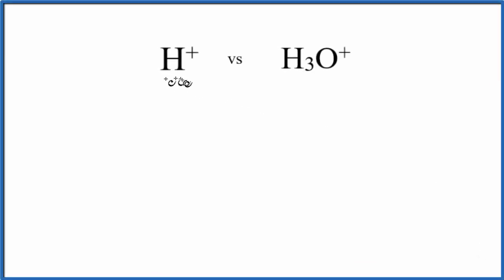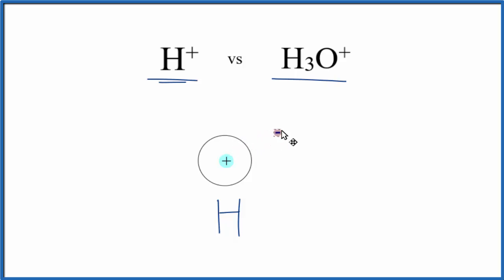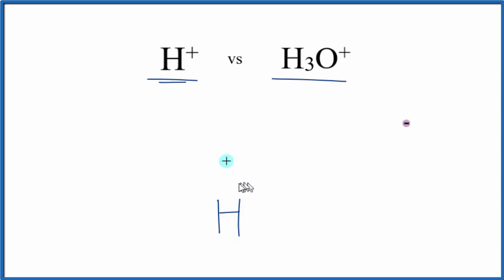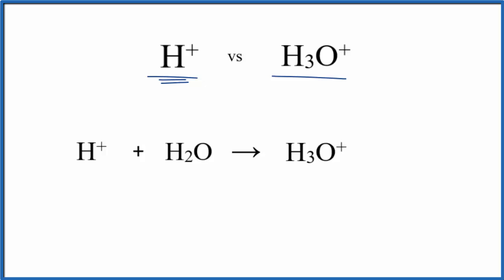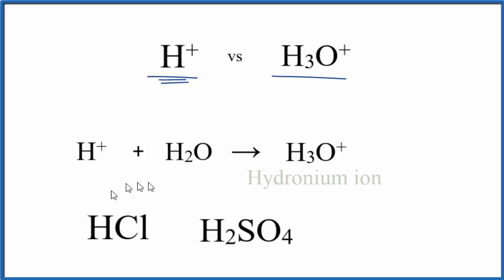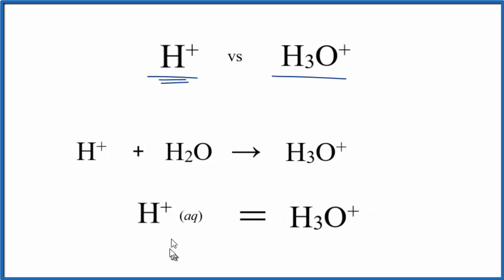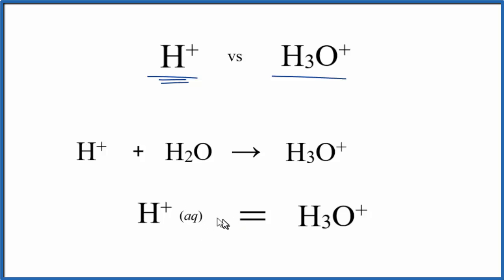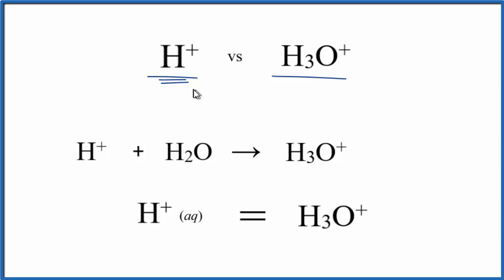H+ vs H3O+ (Hydrogen cation vs Hydronium ion)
When we talk about acids in chemistry we’ll often see H+    and  H3O+ written.  In this video we’ll talk about the difference between H+ and H3O+ .

First off, we call H+ the Hydrogen cation.   Or positive hydrogen ion.   It’s sometimes called a proton as well.  That because we if we have just a H atom and it loses its electron, only the nucleus is left.  And that consists of a proton.

H3O+ is called the hydronium ion   We get the Hydronium ion when H+ is with water.

  H+  +  H2O  =  H3O+ .

The H+ can come from things like HCl or H2SO4. These are acids.

Almost all of the time we’ll be working with H+ in water.  So it will really be H3O+.   Because of this the are used interchangeably.  If you say H+ in an aqueous solution, it’s understood that is H3O+.

H3O+   =   H+ (aq)

Therefore, for most chemistry there is no difference between H+ and H3O+   .    H+ (aq)  is really just a shorthand for H3O+

One exception is that you can have an H+ ion by itself in a high energy gaseous state.